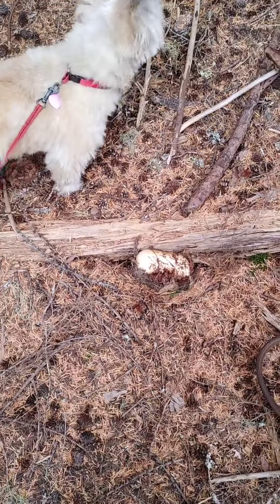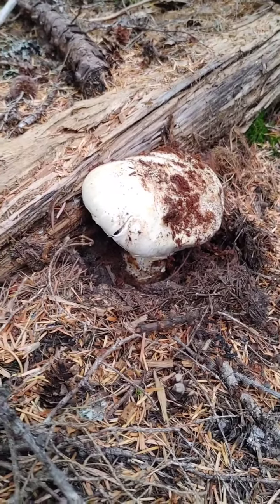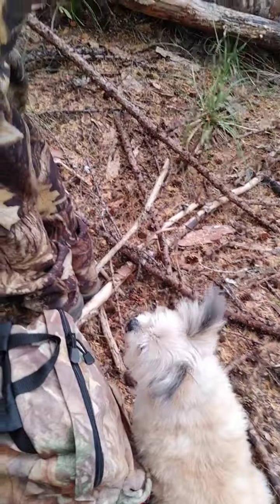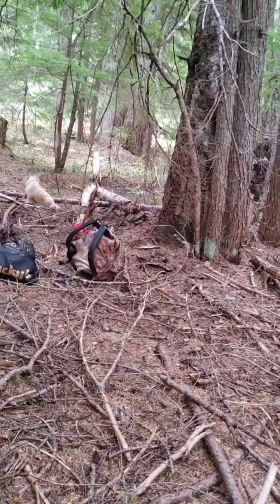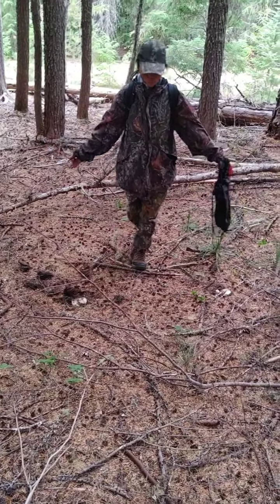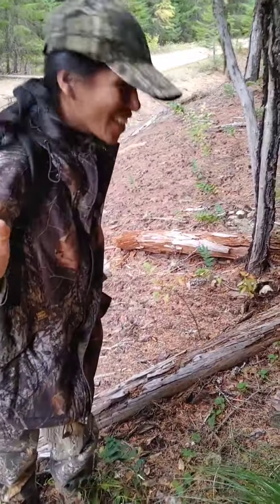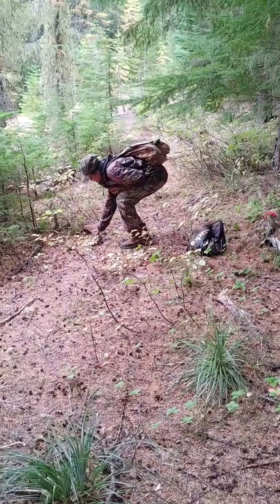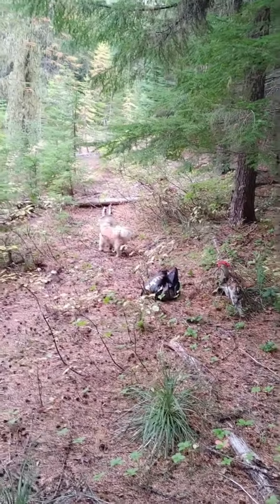Foraging Matsutake Mushrooms.Easy way to identify them w/ their looks, texture & smell.We got a lot💘